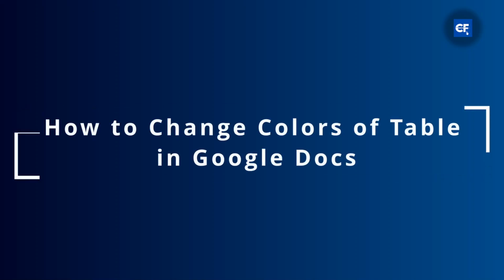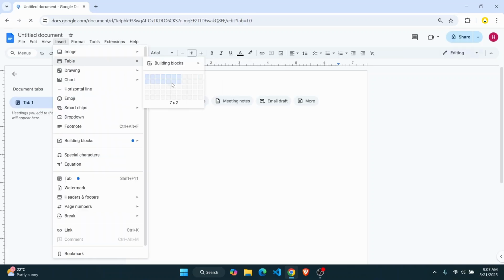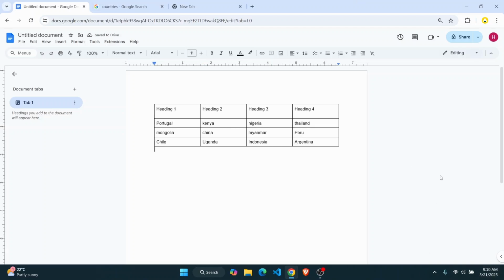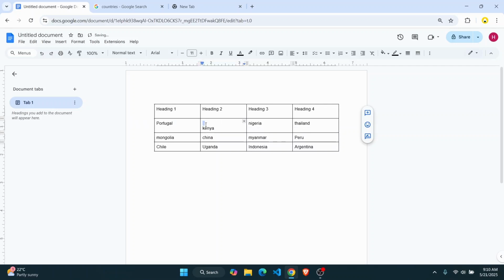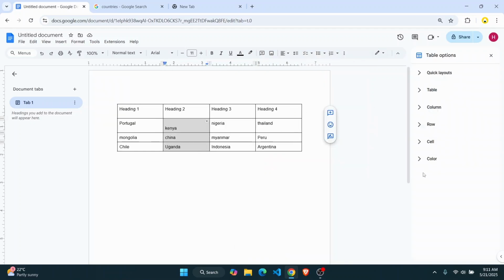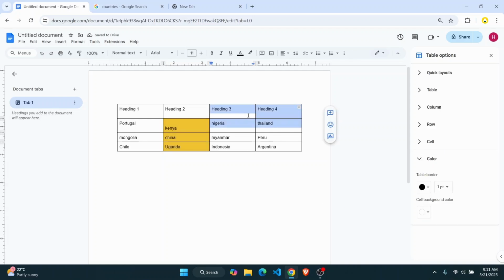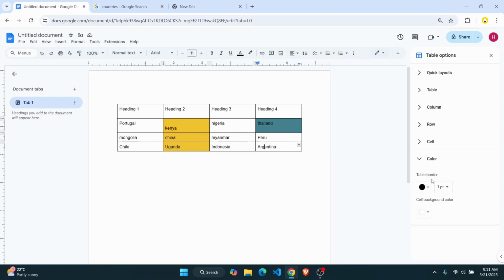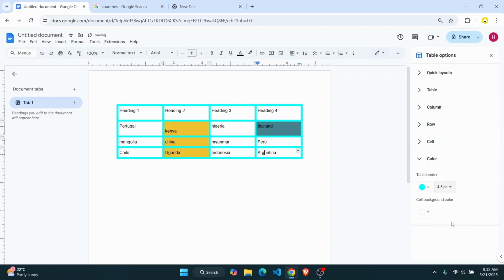How to Change Colors of Table in Google Docs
Learn how to easily change the colors of a table in Google Docs in this quick and simple tutorial. Whether you're personalizing your document or enhancing readability, this guide will show you how to adjust table colors effortlessly!

In this video, you'll discover how to change the colors of a table in Google Docs. We’ll also cover how to fill color in Google Docs tables and even how to change table colors on mobile.

Timestamps:
0:00 Introduction
0:15 Step 1: Accessing the Table Settings
0:45 Step 2: Changing Table Colors
1:10 Step 3: Filling Colors in Table Cells